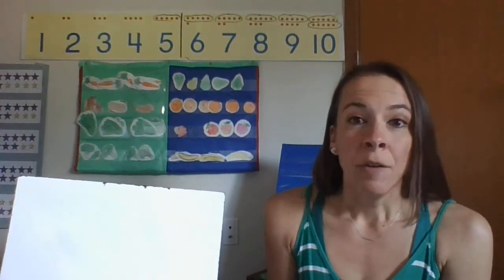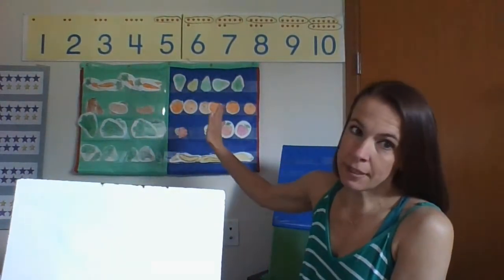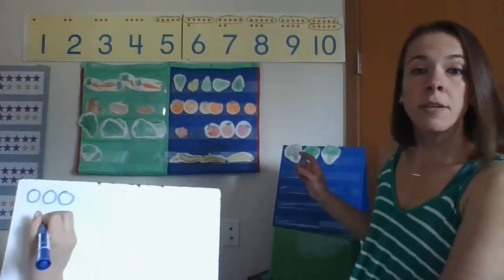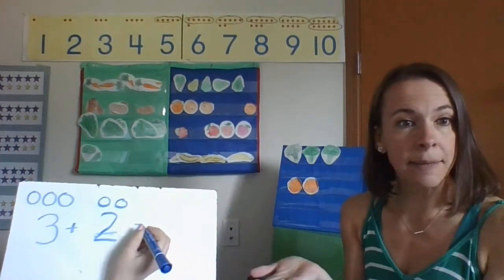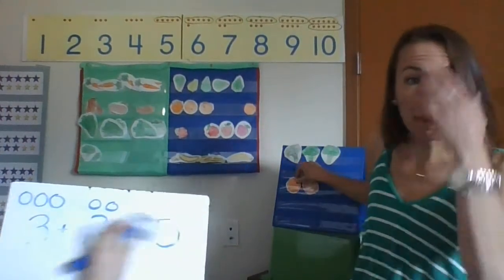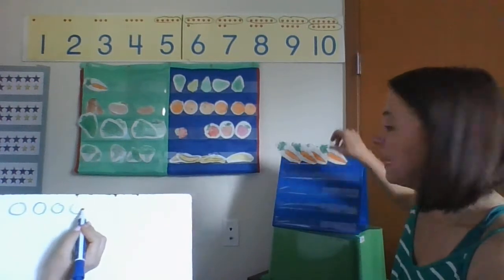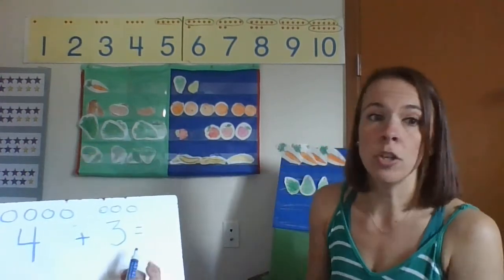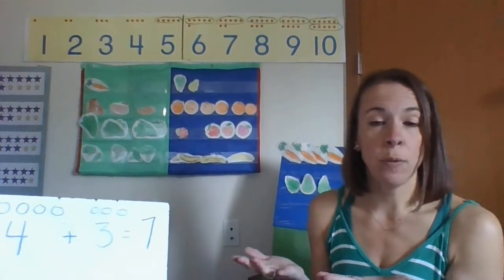Grocery store adding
What is this grocery store game kids are talking about?? Join Nakano as she explains how the game works so you can practice adding at home!